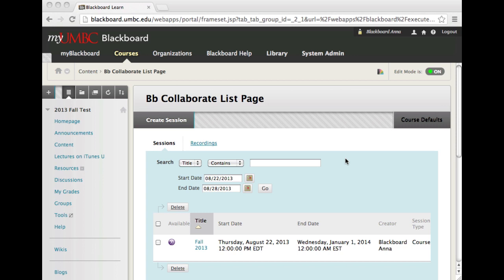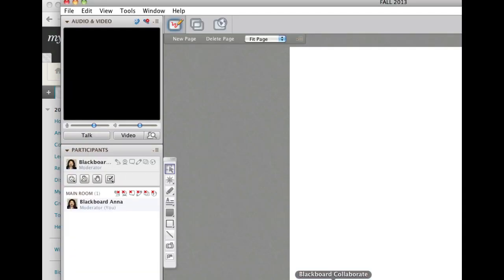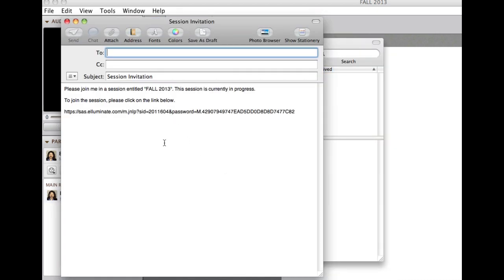Blackboard Collaborate - Send InSession Invite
How to send an in-session invitation in Blackboard Collaborate